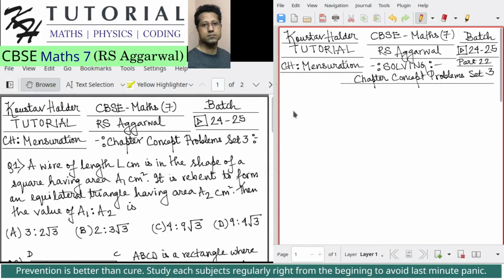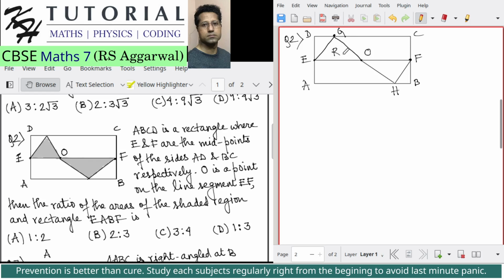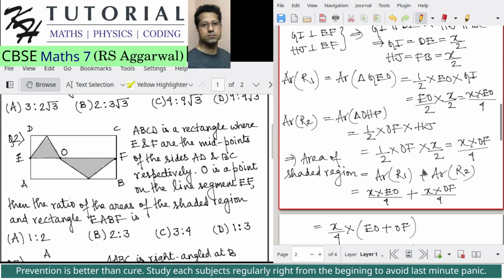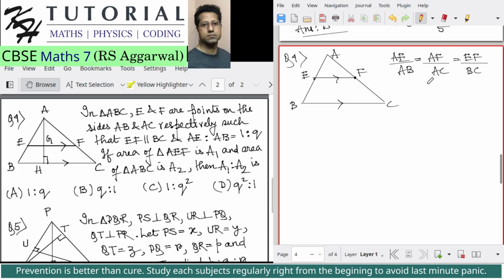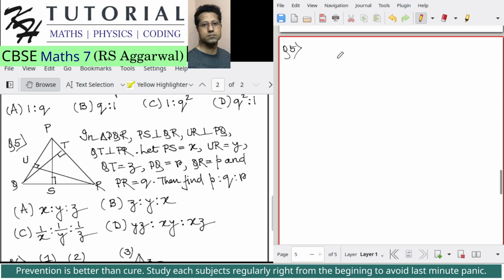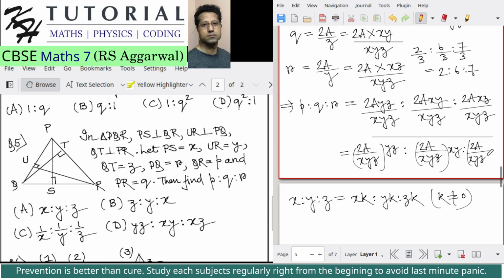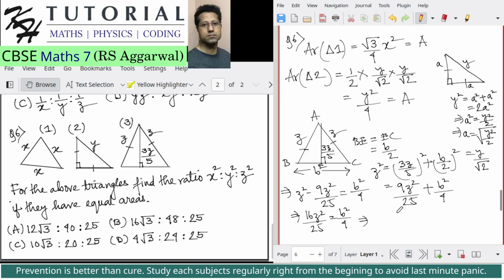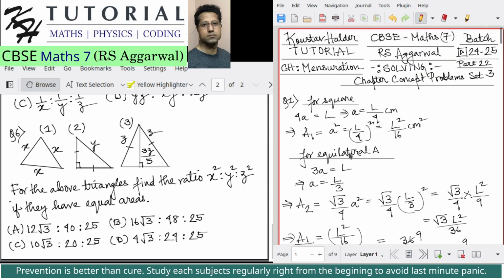CBSE Maths 7 RS Aggarwal | Mensuration | Part 22 | Solution of Chapter Concept Problems Set 3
Hello my dear students of class 7 !!! In this video I have discussed and solved  problems of "Chapter Concepts Problems Set #3"  on chapter of Mensuration from the textbook of author RS Aggarwal. I hope this video will be beneficial to you.